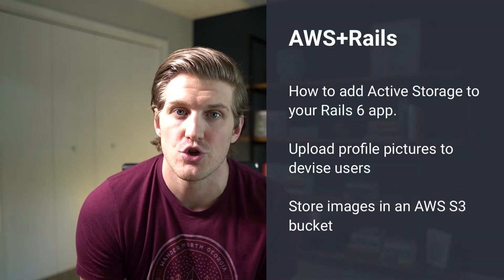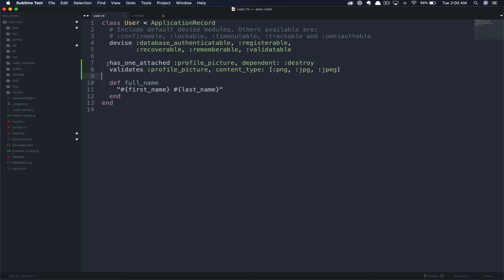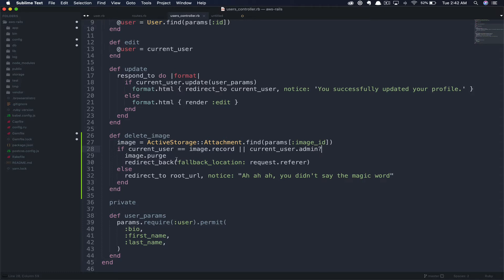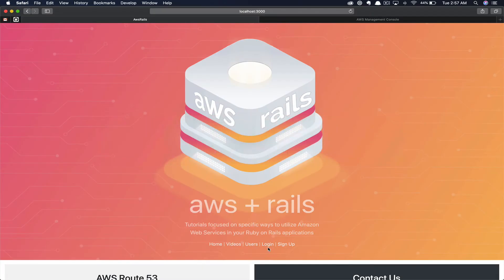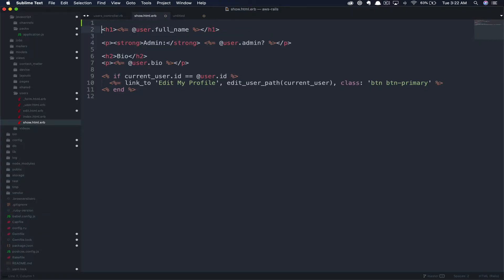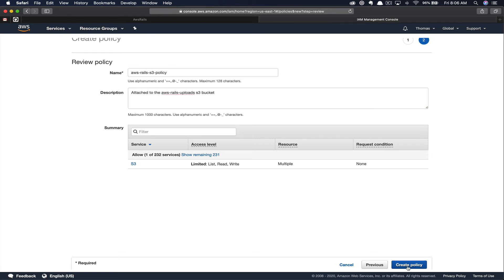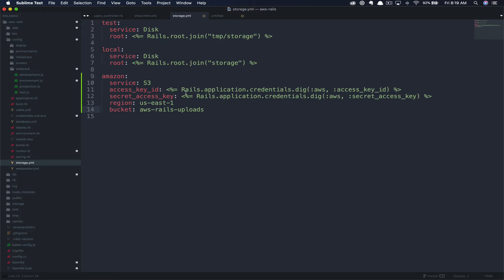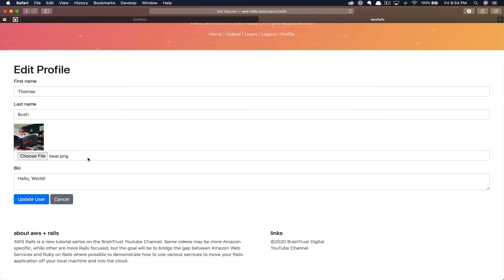Rails 6 Active Storage Tutorial with Devise and AWS S3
Do you want to add Active Storage in your Rails 6 application?  In this AWS + Rails series tutorial I explain how to add Active Storage to your existing Rails 6 application, specifically our aws-rails.com site.   Active Storage makes it easy to add imagery to your models, in our case it will be used to add profile pictures to our devise users.  If yopu have not seen the Devise Users tutorial, you may want to watch that first

Active Storage facilitates uploading files to cloud storage. Of course being as this is the AWS Rails series, we will integrate with Amazon S3.  We will create AWS S3 bucket which will hold our uploaded imagery.  You can also integrate with other providers Google Cloud Storage, or Microsoft Azure Storage, and others as well as local storage.

We will walk through how to install Active Storage as well as all of the form and view code to add, edit and remove imagery.   Finally, we will create an image variant and display it in our devise user profile page.

⏰ Timestamps
0:00 Introduction
1:36 Getting started
1:50 Add gems
2:14 Install Active Storage
2:34 User model updates
3:25 Update routes
4:27 Update controller
5:30 Update views
7:18 Add Styles and JS
7:39 Upload an image
9:07 Interrupted by my coworker
10:34 Create S3 bucket
10:57 Create User & Policy
14:19 Update Credentials
14:57 Update storage.yml
15:17 Update Production env
16:07 Update server
16:53 Deploy
17:09 Upload in production
17:31 Closing notes